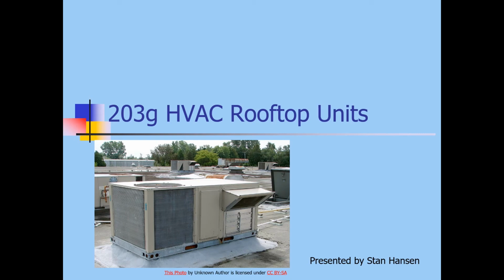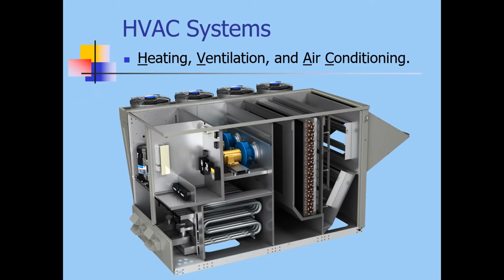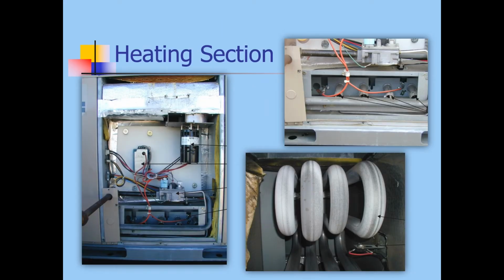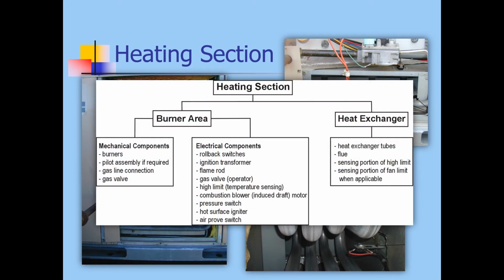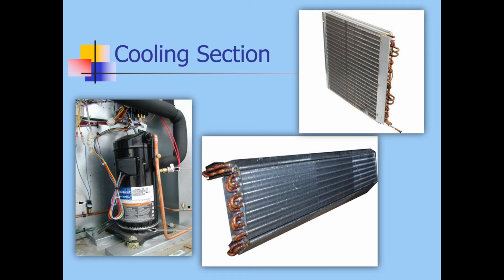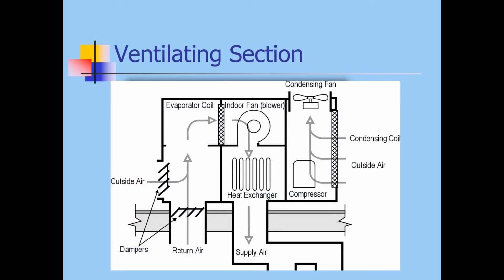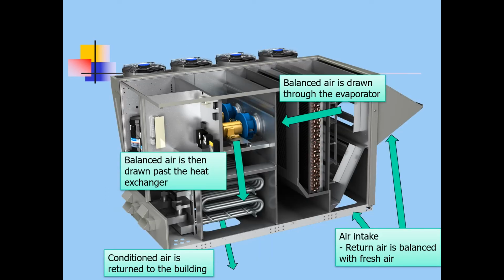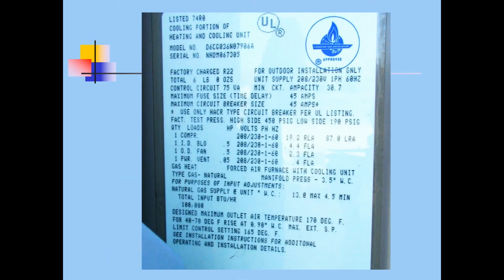203g HVAC Rooftop Units Part 1